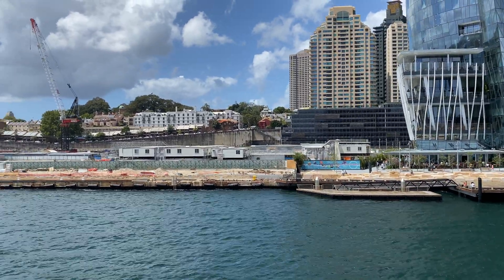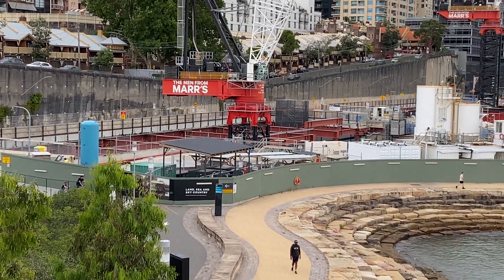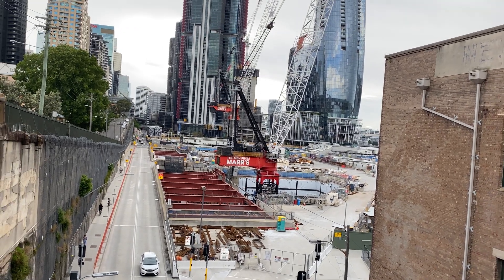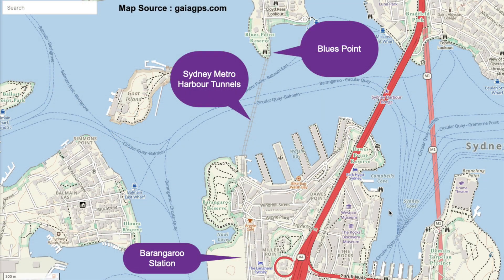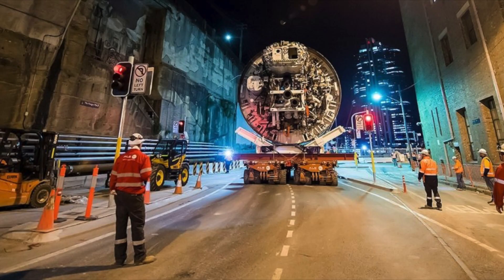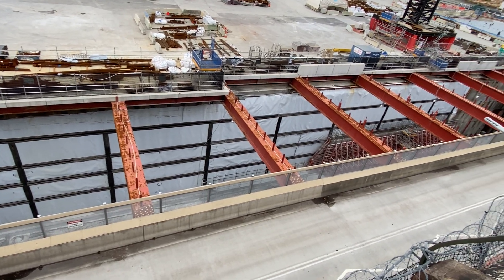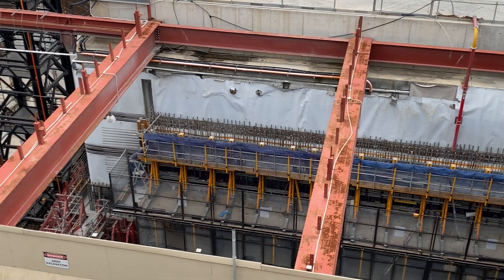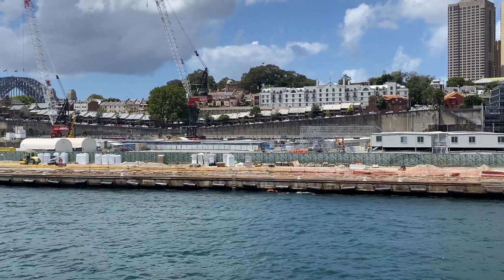Barangaroo Station Update - December 2020 - Sydney Metro Project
In this video, you can see how the new Sydney Metro station at Barangaroo is progressing. You'll see the location of the platforms from a wonderful vantage point in The Rocks.

Barangaroo Station is one of the most important stations on the Sydney Metro City & Southwest section. It will provide easy access to Millers Point, The Rocks, Barangaroo, Walsh Bay and Darling Harbour.

The Barangaroo Station construction site was also the entrance for a tunnel boring machine (TBM) named Kathleen. Learn how this TBM bore the tunnels between Barangaroo Station and Blues Point.

The first image of TBM Kathleen (the one behind the hoardings) was taken at Blues Point in April 2020.

So enjoy learning about how Barangaroo Station is beginning to take shape and get an insight into the construction work that is currently taking place.

Recorded on an iPhone 11 and using the Rode Smartlav+ mic for iPhone. Voiceovers done using the Blue Yeti USB Microphone. Editing done in Final Cut Pro.

(this is the only map website that I'm aware of that shows the tracks of railway lines that are under construction)